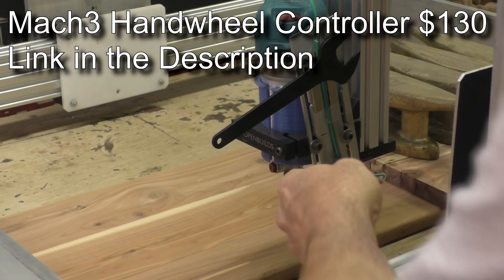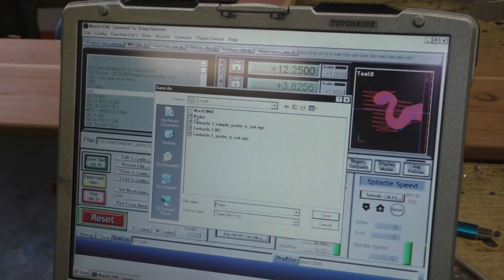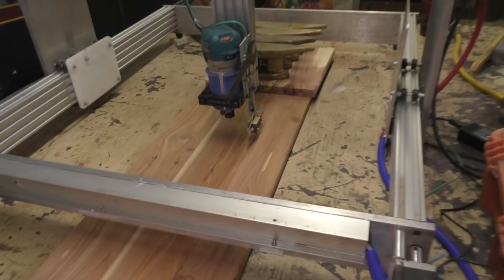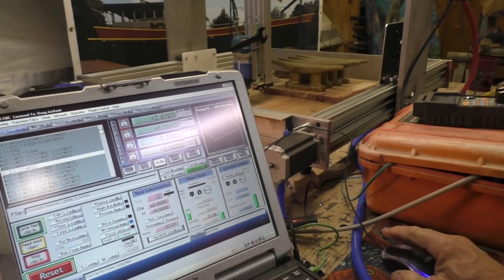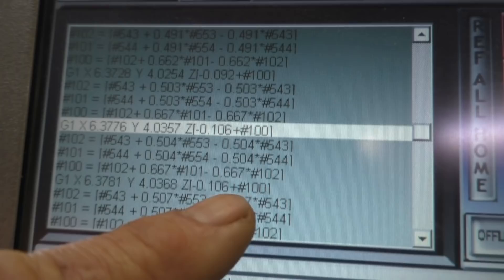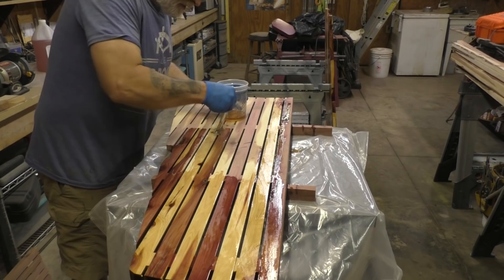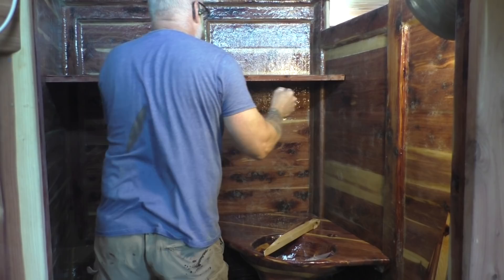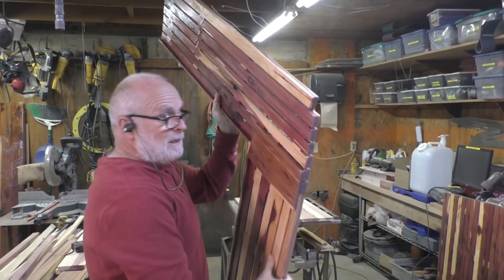Boat Heads - Part 5 - CNC Wood Working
Shelves, doors, cabinets, and even latches all make from native red cedar, and dressed up with some relief and v-carving done on Seekers home built CNC machine.  Many thank to Lorenzo for getting the CNC up and running.

Mach3 Wireless Handwheel Controller
Stick On Neodymium Bar Magnets
Screw On Neodymium Bar Magnets
Screw On Neodymium Round Magnets
DeWalt Benchtop Planer
Stainless Steel Piano Hinge
Jabsco Manual Marine Toilet
2P-10 Thick Glue and Activator

"CNC Table Auto Level with G-Code Ripper for Perfect V-Bit Carving"

NOTE: We have not had any success running G-Code Ripper code using interface controllers that use a USB connection.   We have not had any problems when using a parallel port connection between the computer and the controller interface.  Here are two that have worked for us: GeckoDrive G540, but it's very expensive Or a very cheap Chinese controller Both worked fine.   The trick I think is to avoid anything using a USB connection.

Junk Store on Amazon